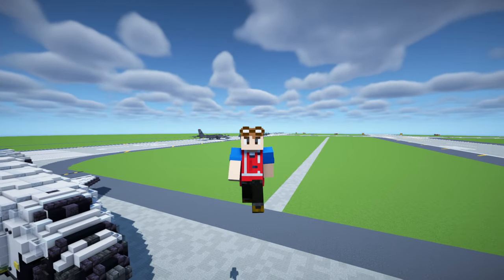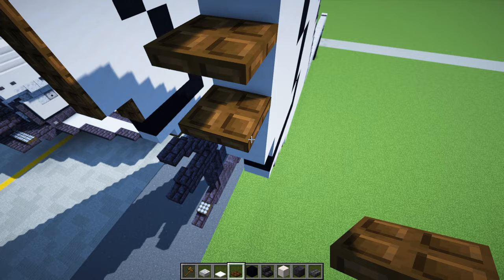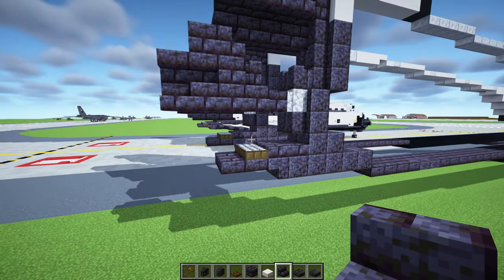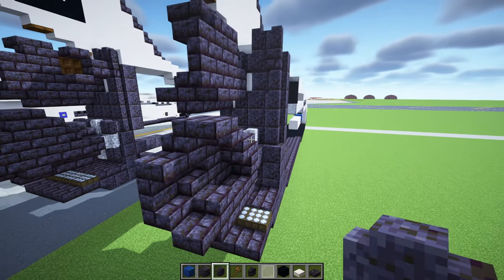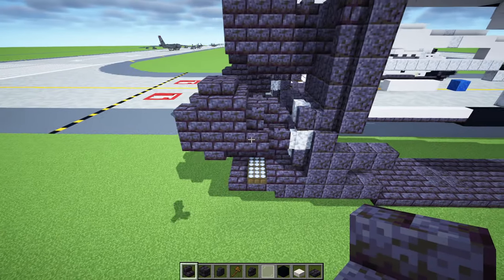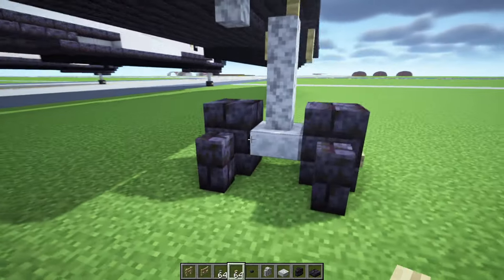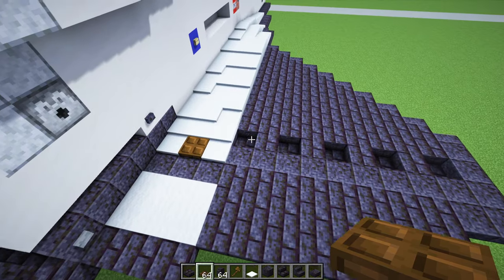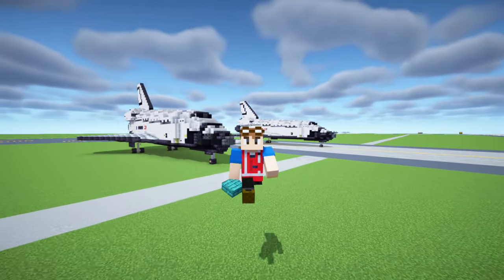Minecraft NASA Space Shuttle Orbiter Tutorial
How to make a Minecraft NASA Space Shuttle Orbiter in 1.5:1 scale. It was used to ferry satellites, probes, launch the Hubble telescope, and build the International Space Station. Endeavour, Discovery
Commissioned by Trainmaster3985